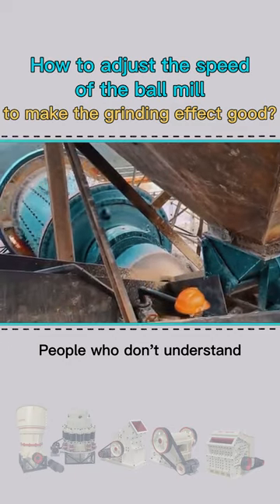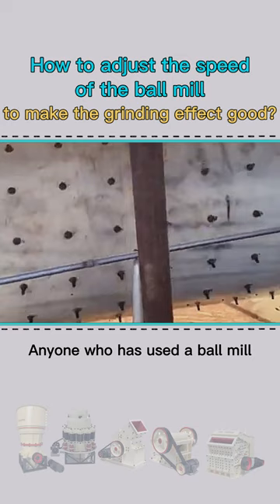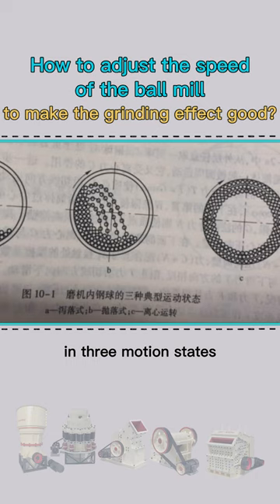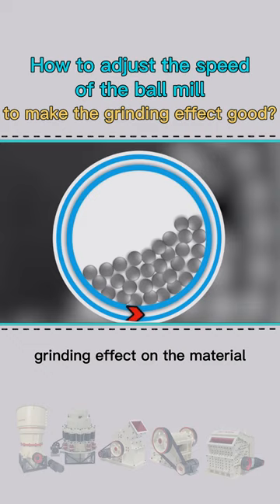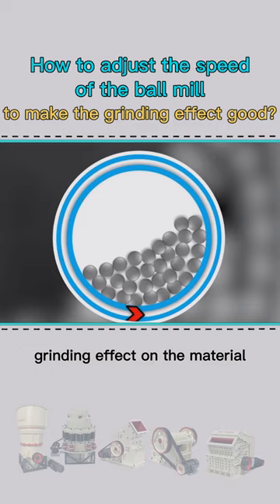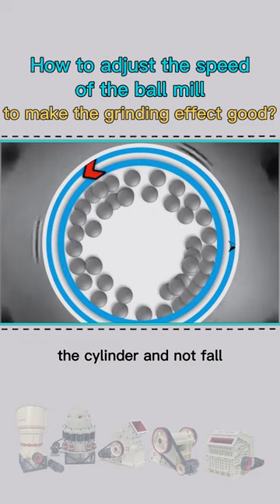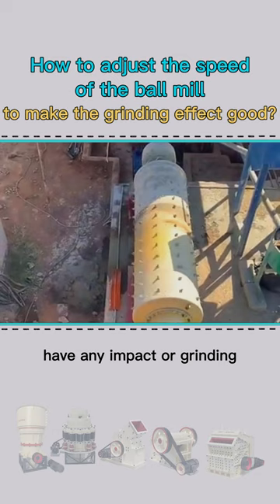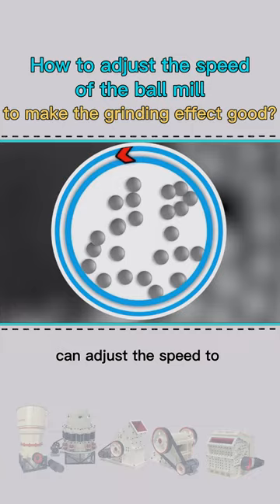Why should the ball mill be adjusted to an appropriate speed?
1. If too slow, the grinding effect is bad, 2. If too fast, can't be ground at all, 3. A suitable speed can achieve the best grinding effect.